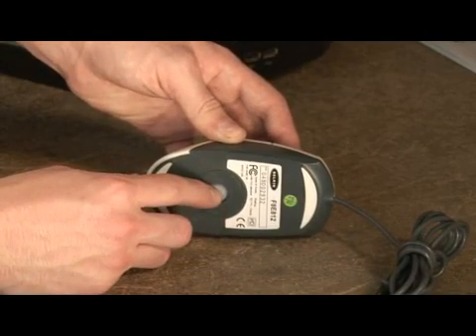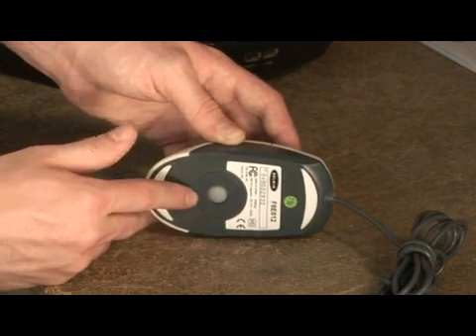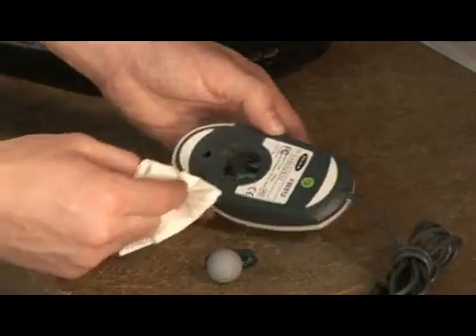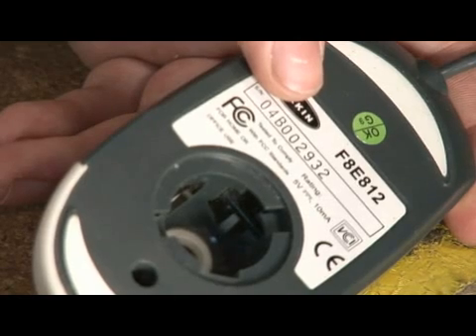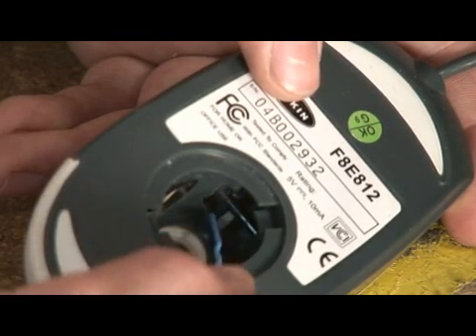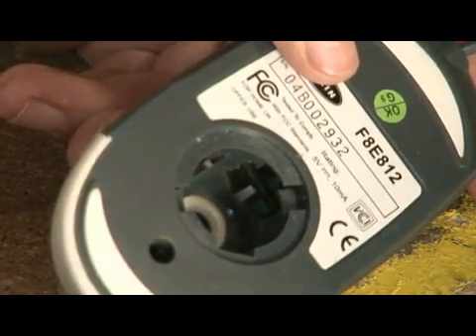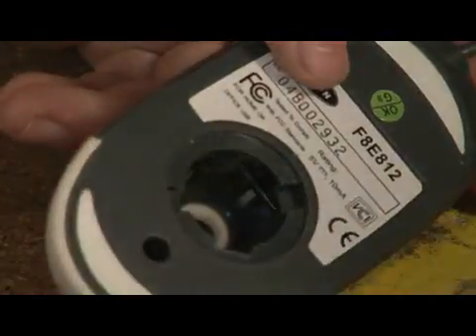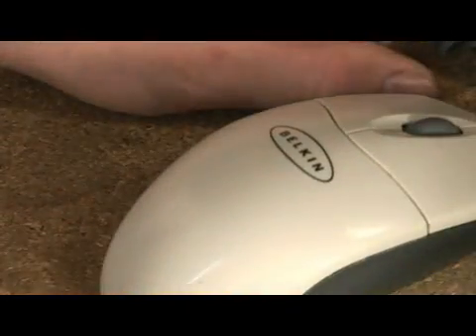How to Clean & Fix a Mouse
How to Clean & Fix a Mouse. Part of the series: Computer Upgrades & Repairs. Clean and fix a computer mouse by using a cloth and a little rubbing alcohol to remove dust. Find out how to clean and fix a computer mouse with tips from a computer specialist in this free video on computers.